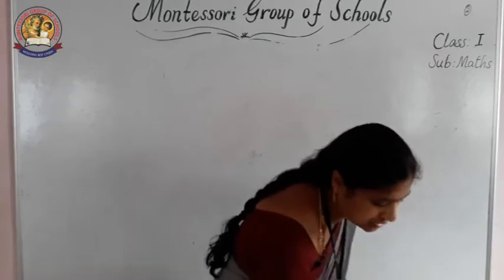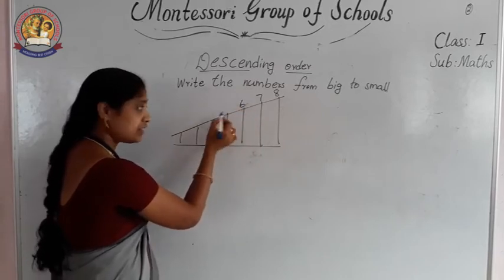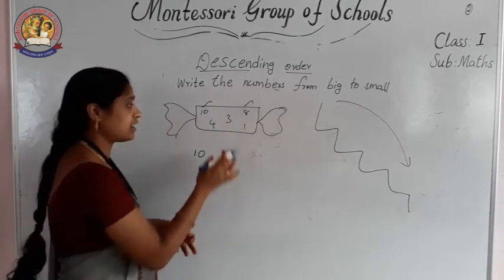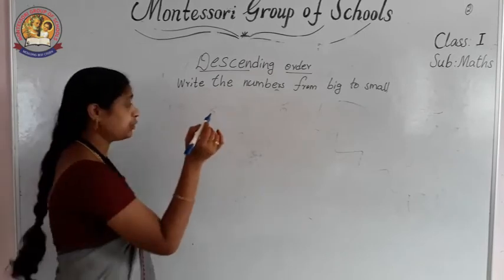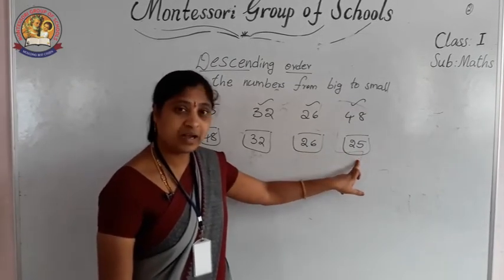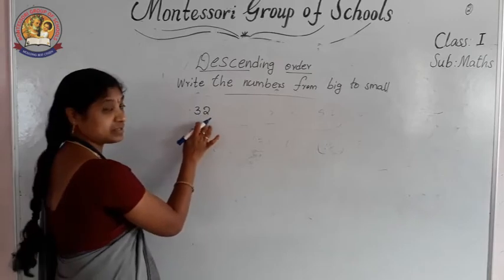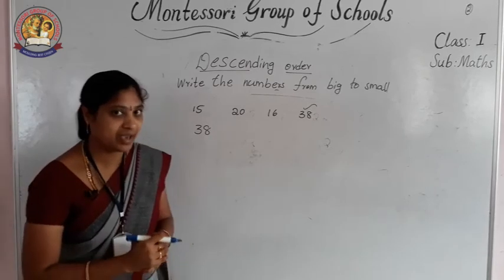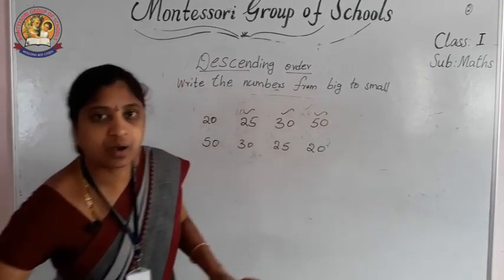I Class Mathematics 02 (28 07 2020)